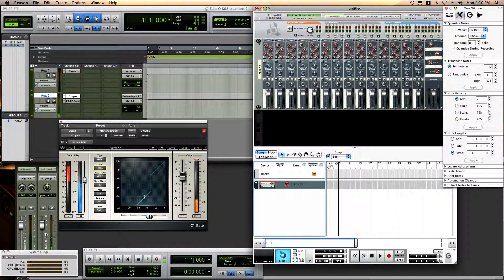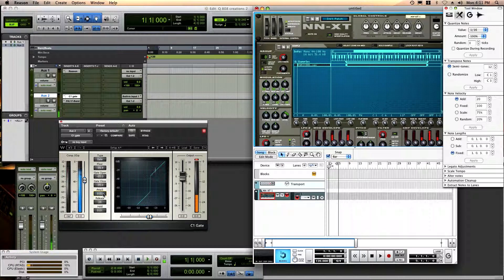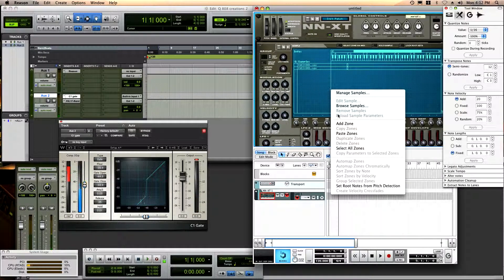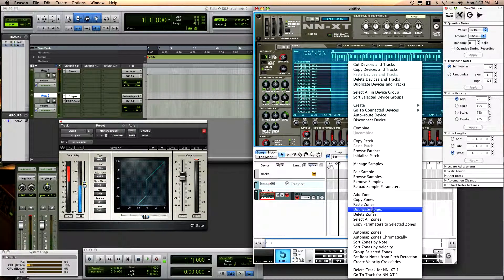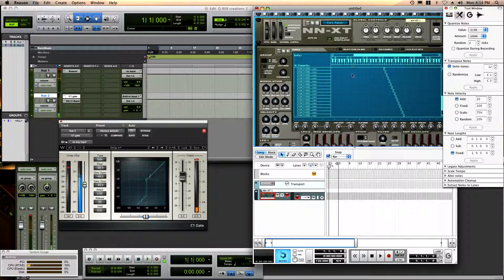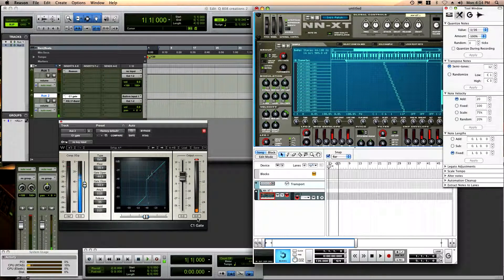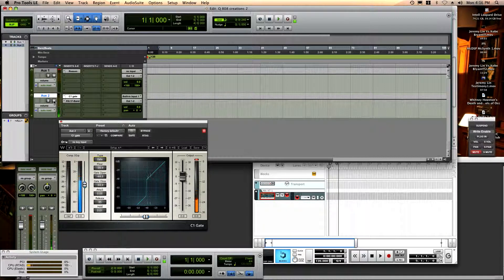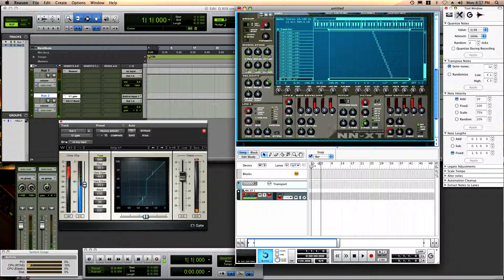How I make an 808 kick in Reason with the NNXT [2-20-2012]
This is how I make an 808 kick Boom in Reason with the NNXT.